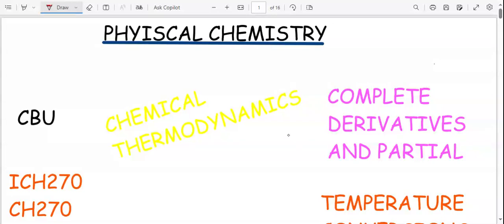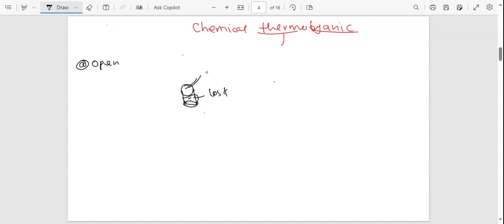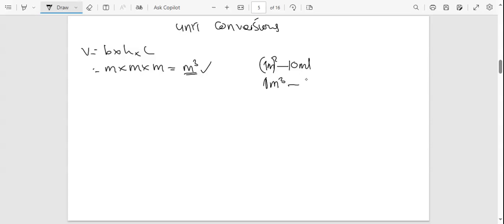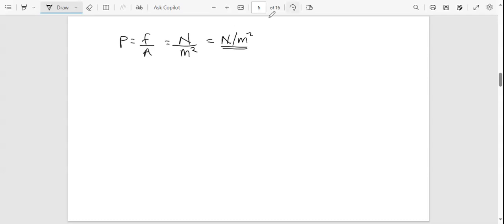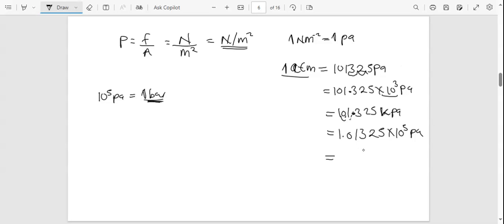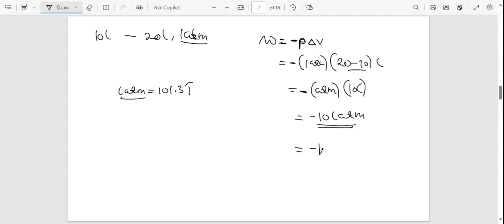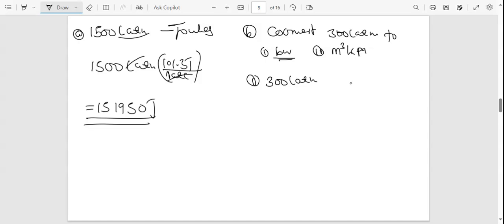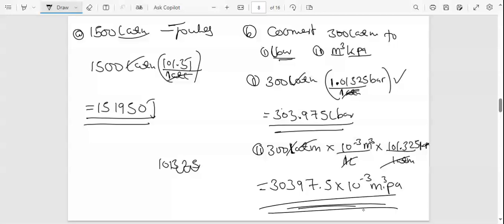PHYSICAL CHEMISTRY 💪 CH 270 CBU PART 1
We gat u in 270